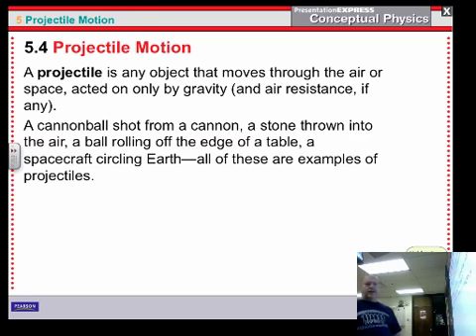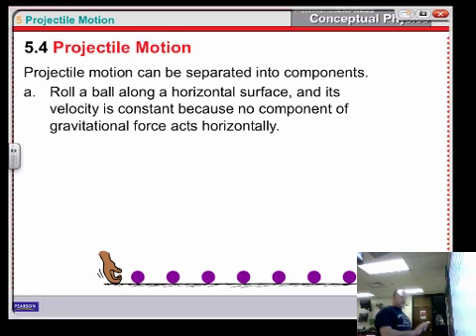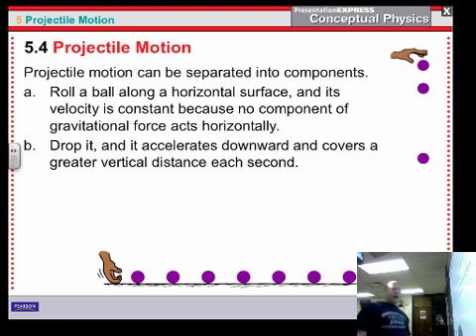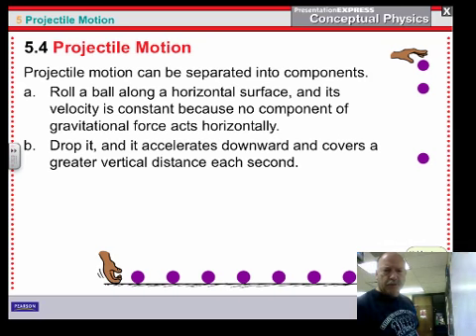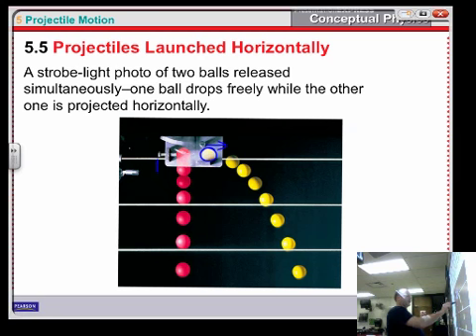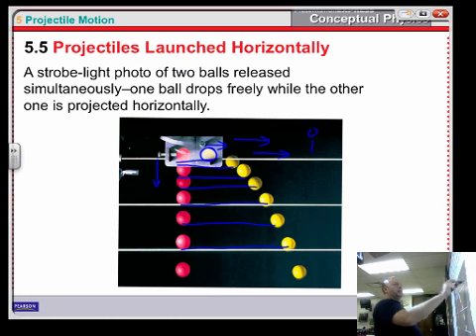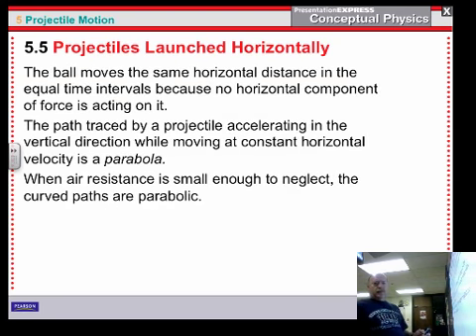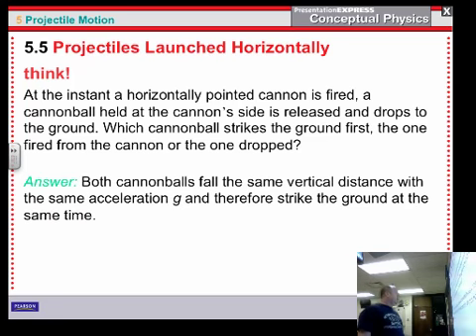Physics Ch 5B.mp4